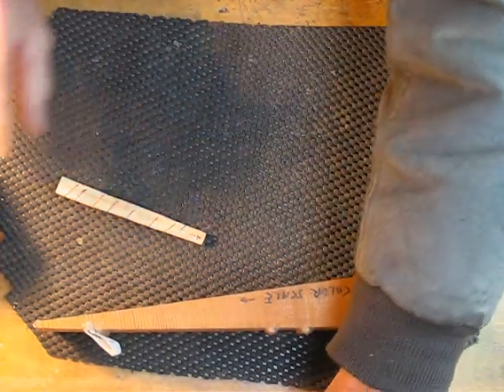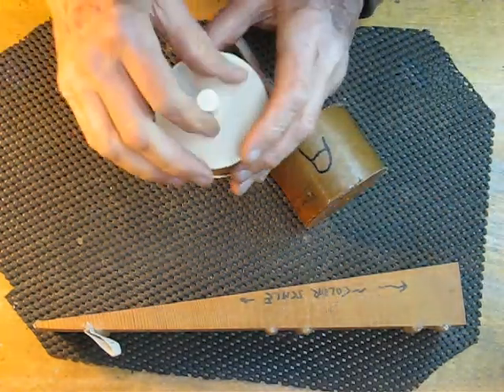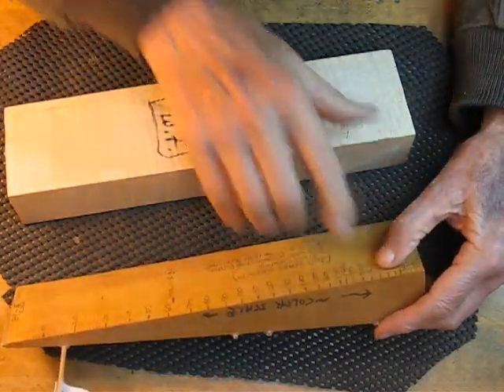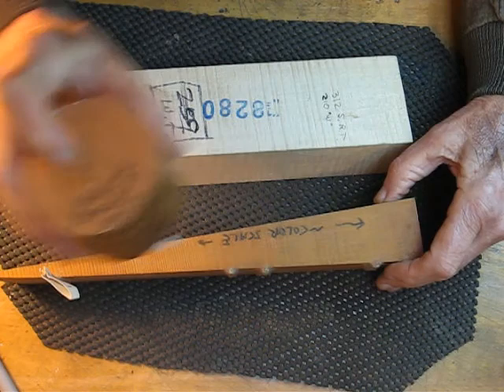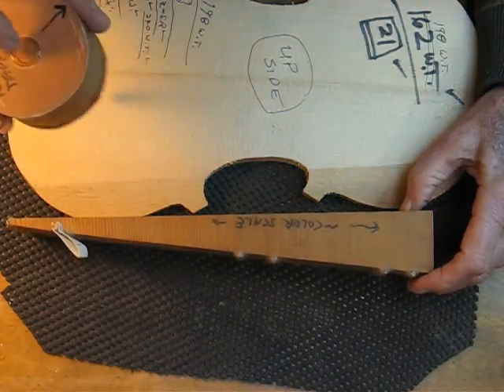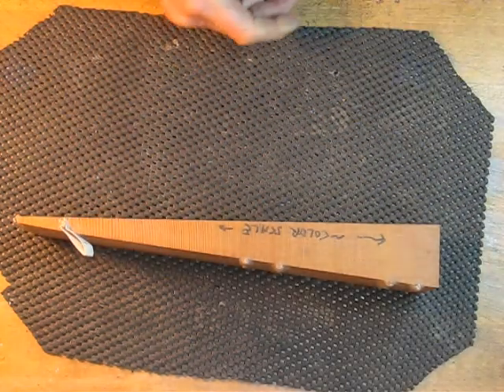Violin "WarmTone" Instructional Video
Violin "Warm Tone" or "Color Tone" is a technique used in the selection of violin tone wood for a particular instrument, in order to create the best possible Timbre of tone.